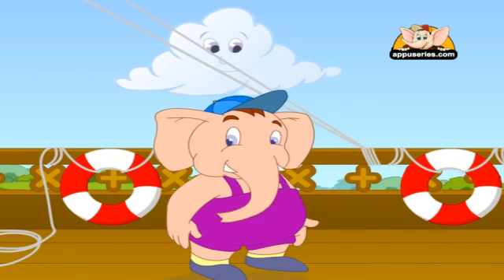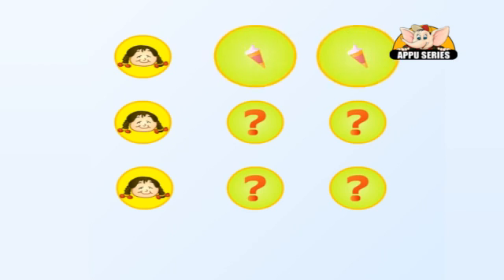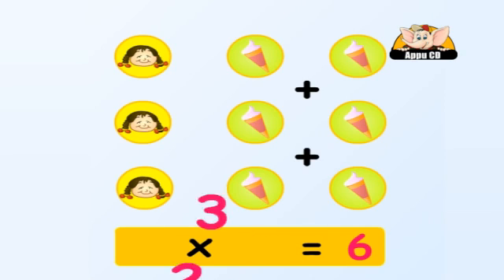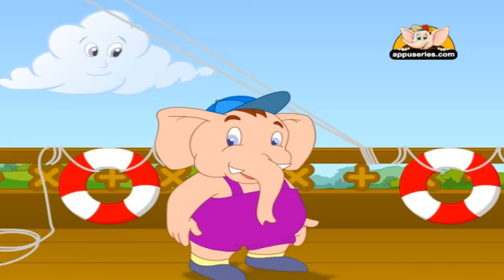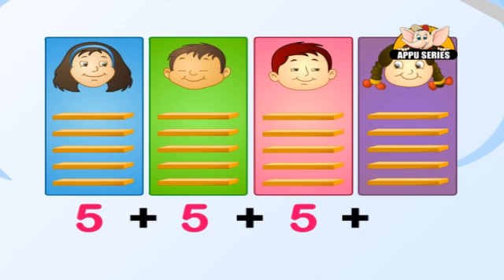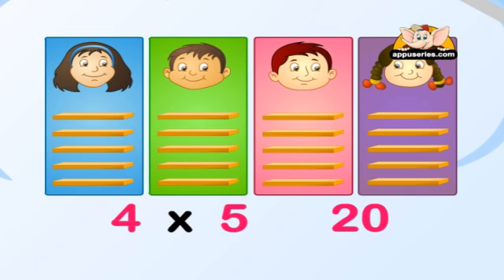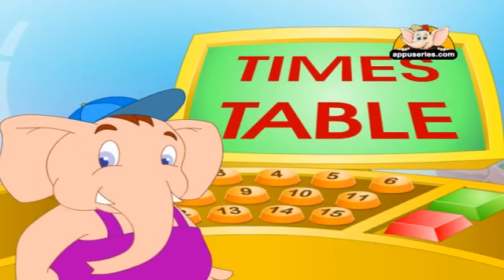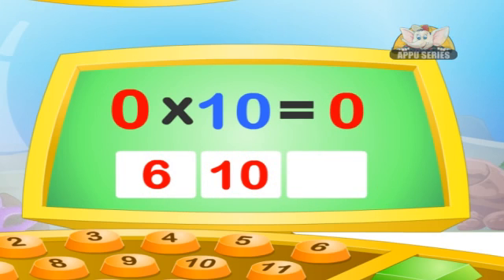Introduction to the Multiplication Tables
Times Tables or Multiplication Tables as they are also known, are really the building blocks of mathematics.